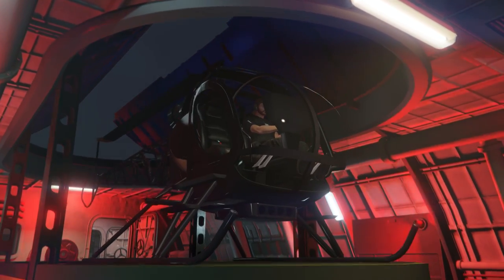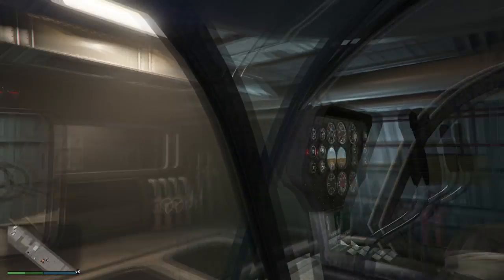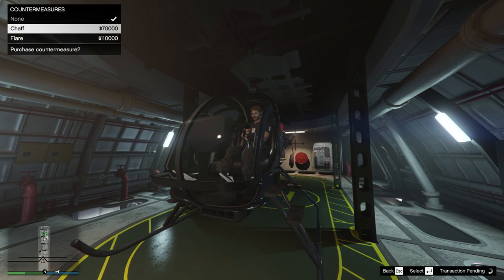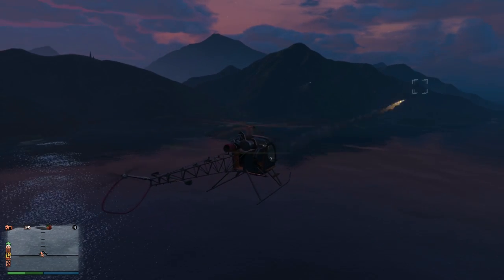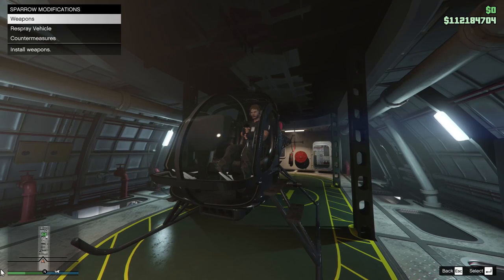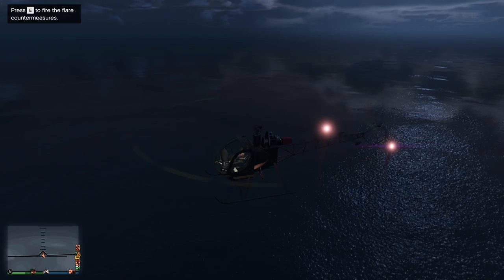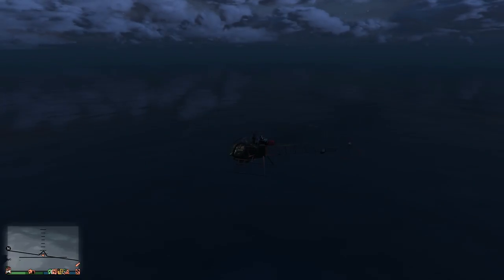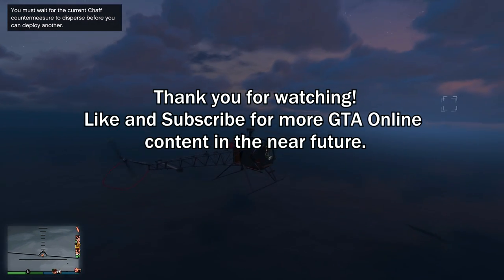How to Unlock the New SPARROW COUNTERMEASURES Chaff/Flares in GTA 5 Online: The Criminal Enterprises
This is a quick video that will show you how to unlock Sparrow helicopter Countermeasures which will include Chaff or Flares in the new GTA 5 Online: The Criminal Enterprises DLC